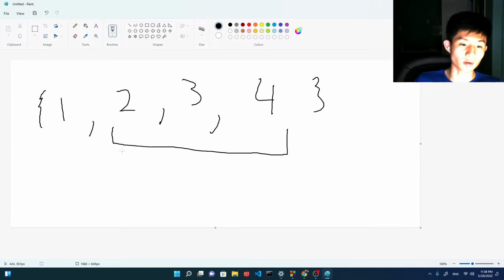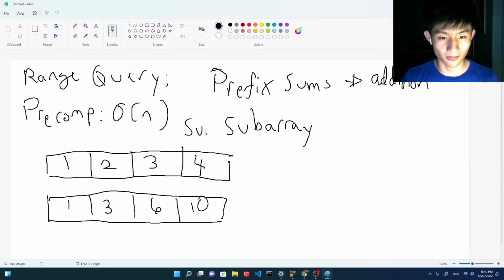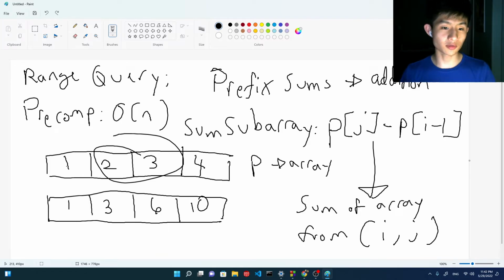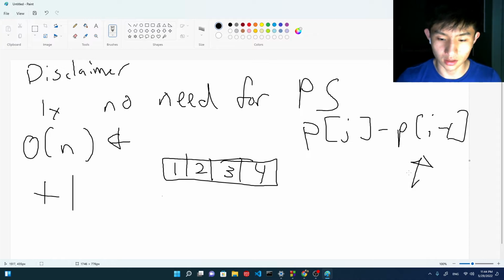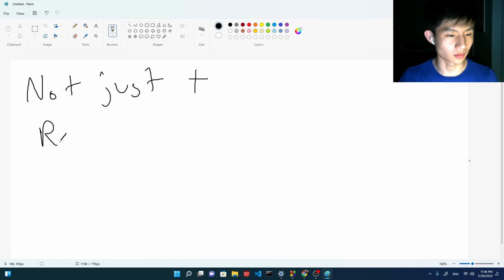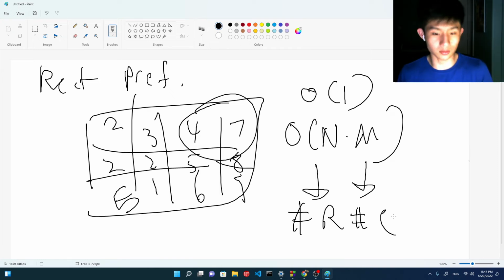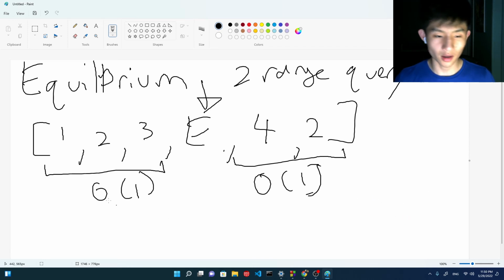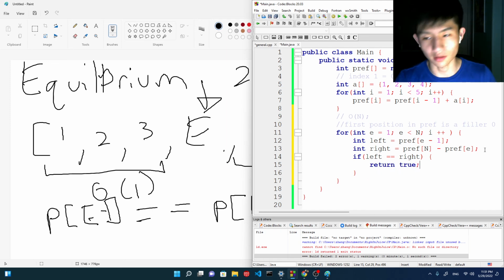Prefix Sums Short explanation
I'll probably make some videos on certain problems, but here is the most basic use of prefix sums